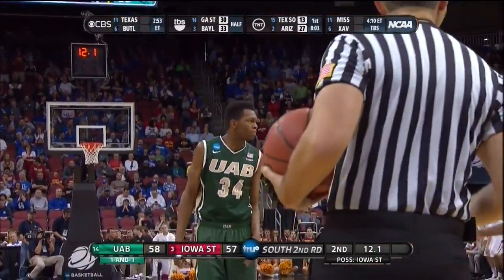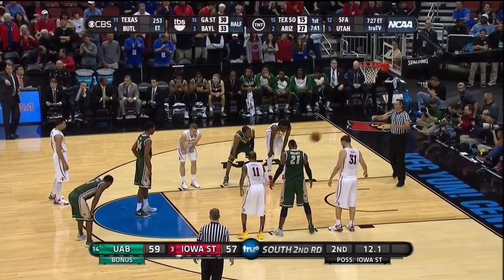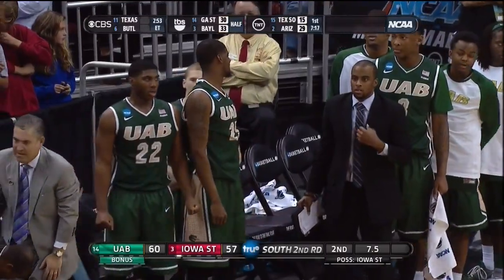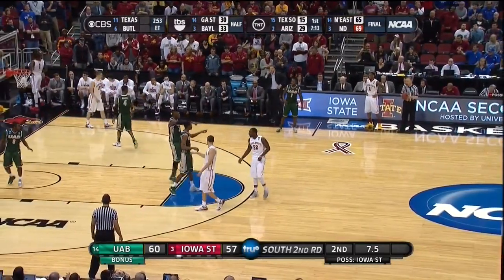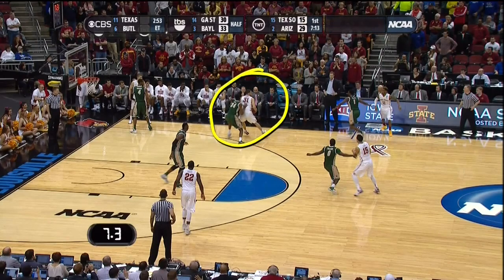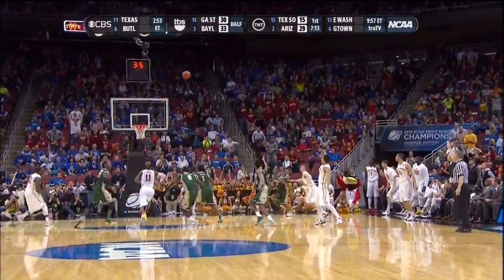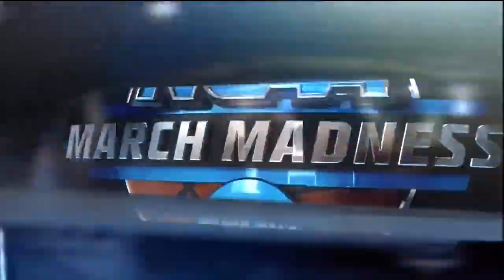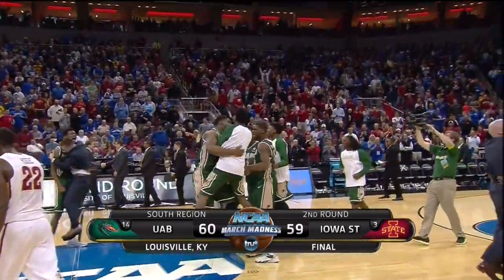14 seed UAB Upsets 3 seed Iowa State - NCAA Tournament 2015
14 seed UAB Upsets 3 seed Iowa State - NCAA Tournament 2015. March Madness!